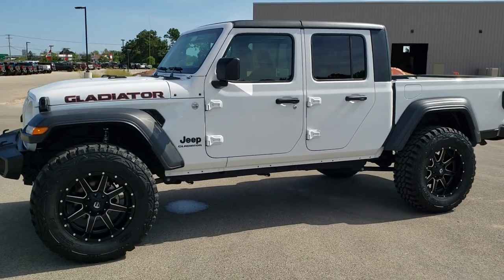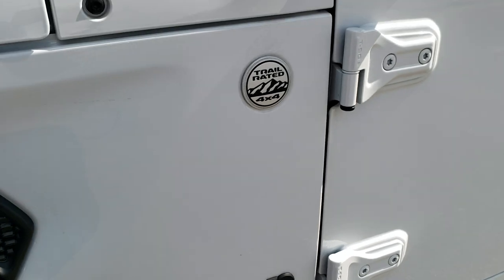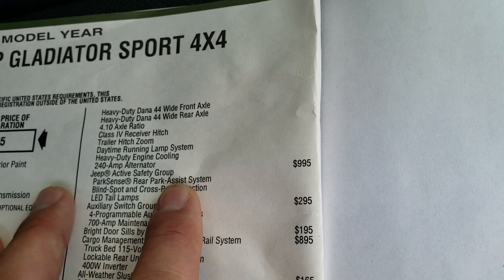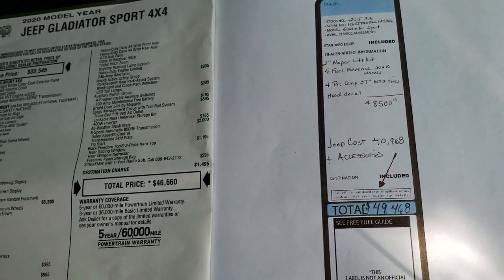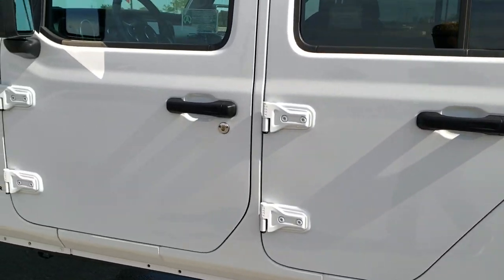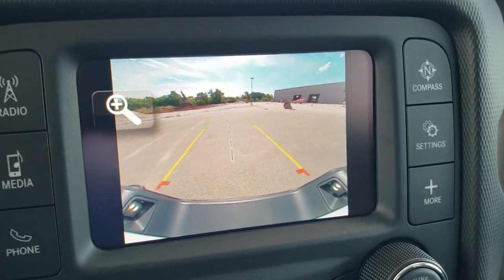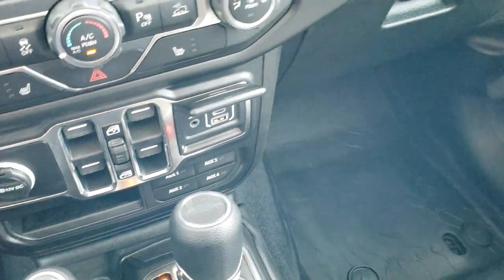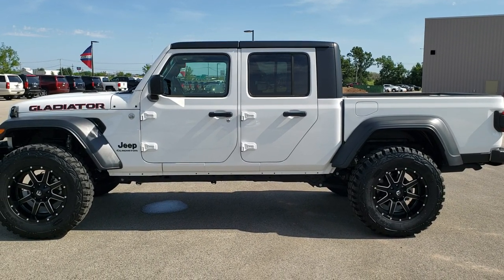2020 JEEP GLADIATOR SPORT S LIFTED BRIGHT WHITE MAX TOW 4 DOOR WALK AROUND REVIEW 20J32 SOLD! SUMMIT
This 2020 JEEP GLADIATOR SPORT S 4 DOOR MAX TOW PACKAGE LIFTED MOPAR SUSPENSION LIFT KIT BRIGHT WHITE FOR SALE IN FOND DU LAC WISCONSIN is the vehicle we did walk around review of today.

Thank you for checking out this video of this 2020 JEEP GLADIATOR SPORT S 4 DOOR MAX TOW PACKAGE LIFTED MOPAR SUSPENSION LIFT KIT BRIGHT WHITE FOR SALE IN FOND DU LAC WISCONSIN

STOCK: 20J32
PRICE: $49,468
MILES: 62
MAKE: JEEP
MODEL: GLADIATOR
VIN: 1C6JJTAG5LL139386
LOCATION: FOND DU LAC OSHKOSH WISCONSIN, 54937 TRUCKS ON 41

3.6 Liter V6 DOHC Engine, 285 Horsepower, 2" Mopar Suspension Lift Kit, Full Four Door Crew Cab with Black 3-Piece Modular Hard Top, Gladiator Body Style, Short Box 5 Foot Shortbox, Sport Package, 8 Speed Automatic Transmission, Automatic Transmission Center Console Shifter, 4x4 Floor Shifter Four Wheel Drive 4WD, Driver Seat Height Adjuster, Dual Heated Seats, Black Ebony Cloth Seats, Bucket Seats, 2nd Row Bench Seating, 4.10 Gears, Max Trailer Tow Package, Class II Receiver Hitch, 4 Auxiliary Upfitter Buttons, Heated Power Mirrors with Blindspot Indicators, Electronic Stability Control Traction Control ESC, ProComp Xtreme MT2 37x12.50 R20LT Tires, Fuel Maverick Rims Premium Wheels, Painted and Polished Aluminum Rims, Four Wheel Disc Brakes, Bedrail Covers, Fog Lights, LED Bed Lighting, Reverse Sensors, Blind Spot and Cross Path Detection System, Locking Tailgate, Bedrail Storage System with Tie-Down Cleats, Side Box Tie-downs, AM / FM Radio Tuner, Sirius/XM Satellite Radio Capabilities Sirius / XM, U Connect Hands Free Bluetooth Hands-Free Phone System Blue Tooth, Auxiliary MP3 Jack Portable Audio Connection, USB C Jack, USB Jack Portable Audio Connection, Keyless Entry with Factory Remote Start, Rear Window Defroster, Adjustable Height Seatbelts, Driver and Passenger Front Air Bags, L.A.T.C.H. Child Safety System, Side Curtain Air Bags SRS Safety Restraint System, Heated Steering Wheel Multi-Function Steering Wheel Controls, Homelink System with Three Programmable Buttons for Garage Doors, Lighting Systems & Security Systems, Compass, Outside Temperature Display and Mileage Display, Factory All Weather Floormats, Air Conditioning AC, Cruise Control, Power Locks, Power Windows, Automatic Headlights Autolamp, Tilt/Telescope Steering Wheel, Bright White Clearcoat,

STOCK: 20J32
PRICE: $49,468
MILES: 62
MAKE: JEEP
MODEL: GLADIATOR
VIN: 1C6JJTAG5LL139386